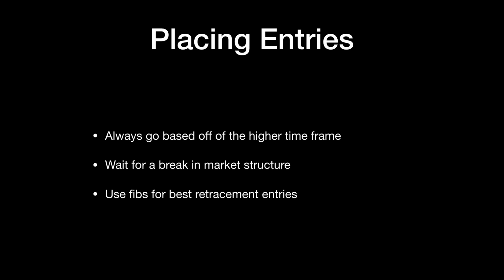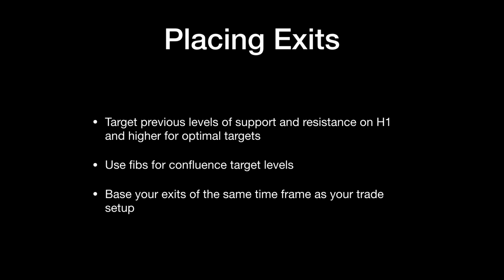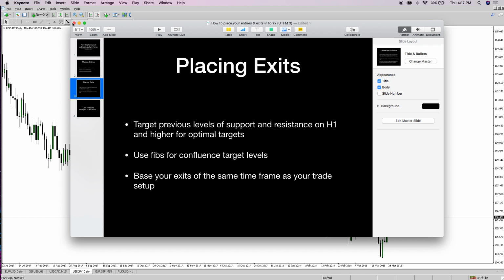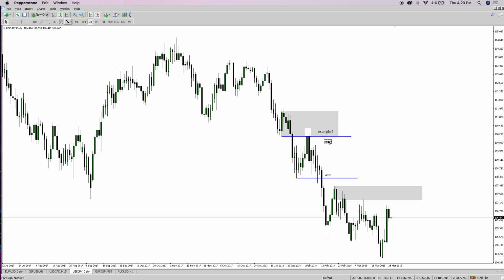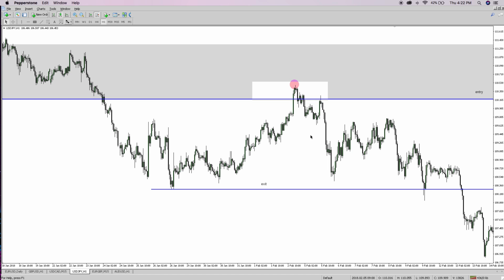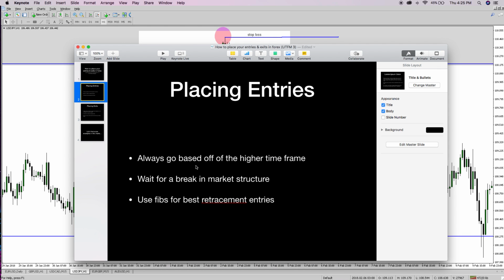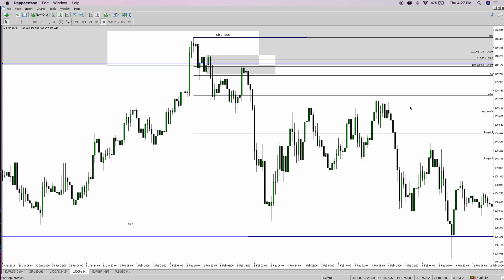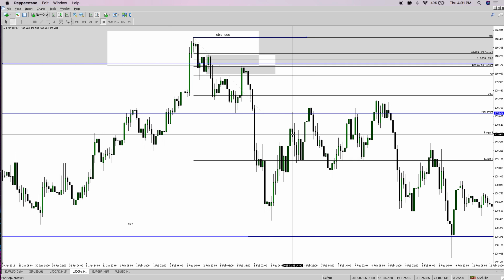HOW TO ENTER AND EXIT TRADES IN FOREX!! (STEP BY STEP)